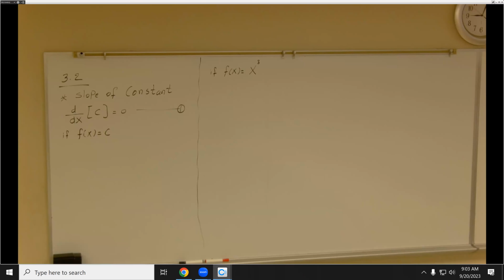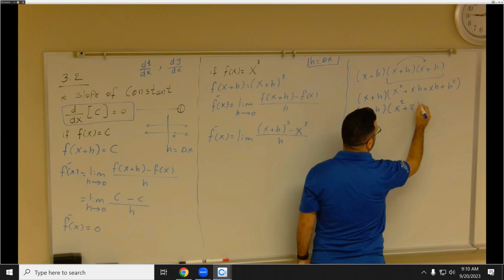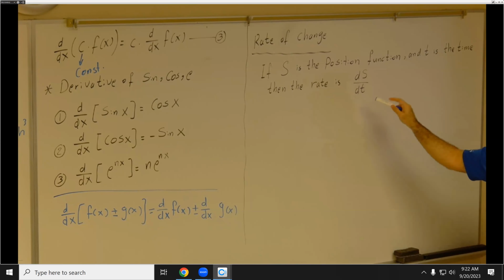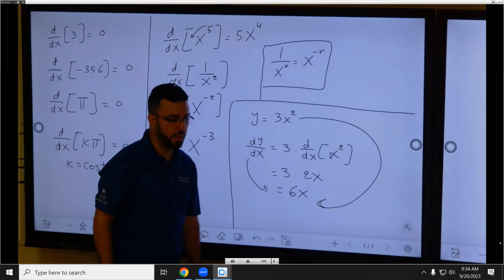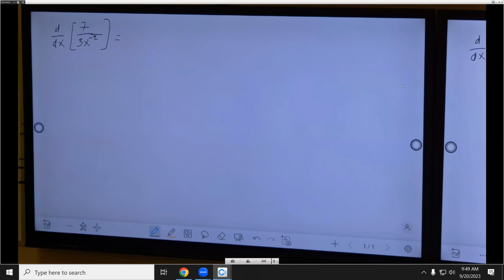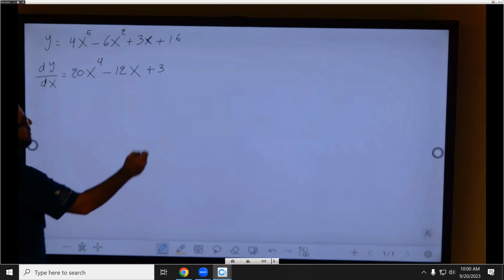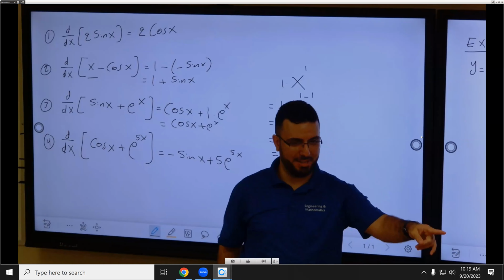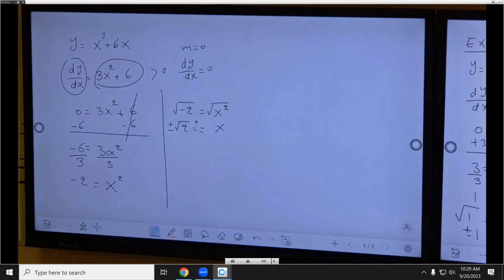3.2 Basic Differentiation Rules and Rates of Change (New Lecture)